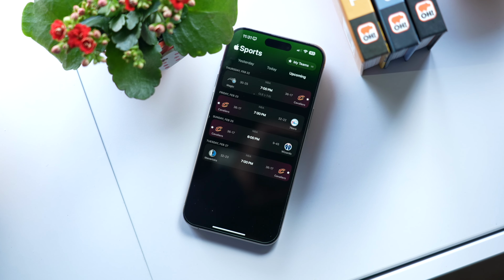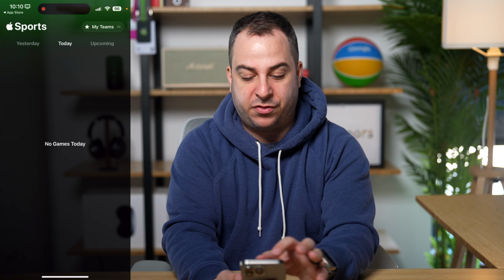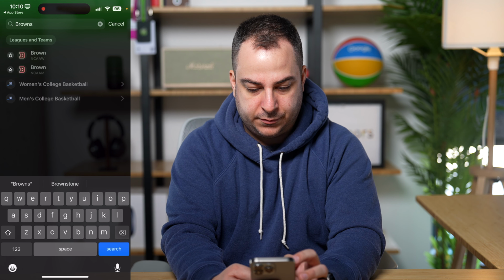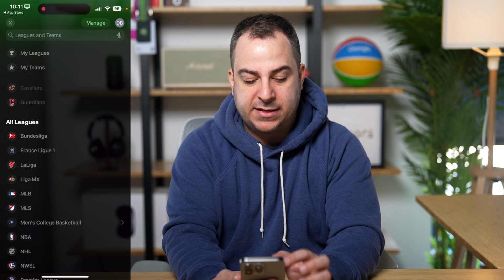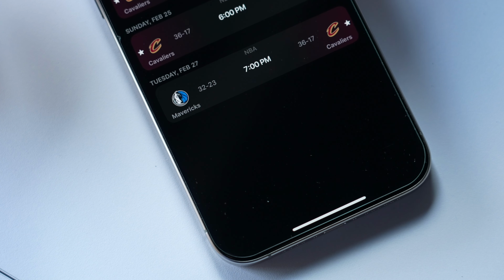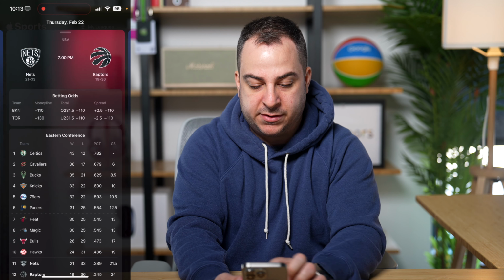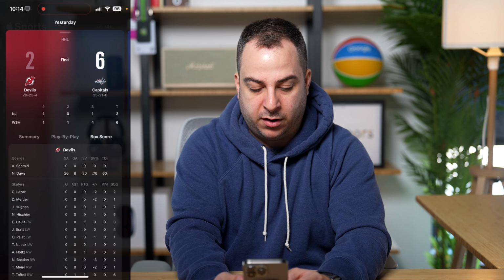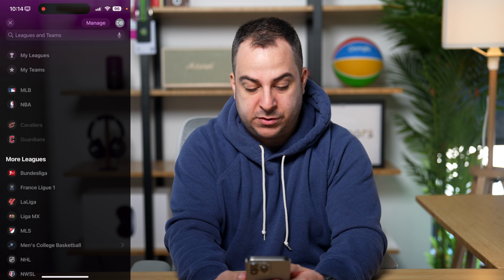Apple Sports App Hands-On & Impressions!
Apple today announced "Apple Sports," a new free app that provides real-time statistics, scores, and more. In this video, we go hands-on with the new Apple Sports app to see what it has to offer!

Chapters:
00:00:00 - Introducing Apple Sports
00:00:39 - Selecting Teams
00:01:31 - Viewing Today's Scores and Upcoming Games in Sports
00:02:12 - Accessing Game Stats and Scores
00:02:52 - Sports Updates and Streaming Apps
00:03:32 - Keeping track of March Madness with this app
00:04:06 - Outro